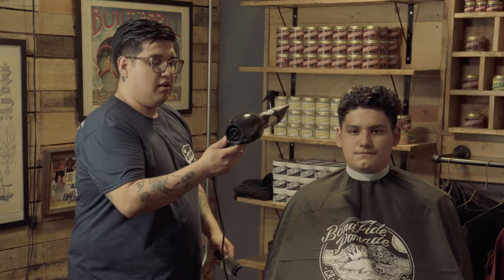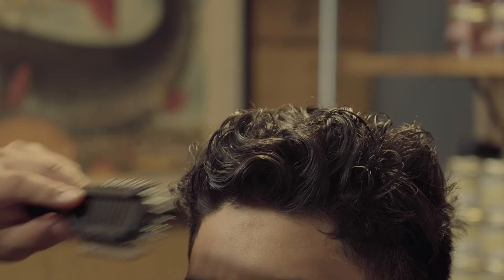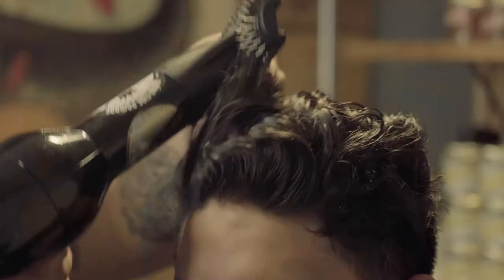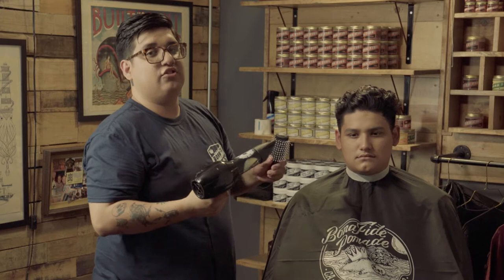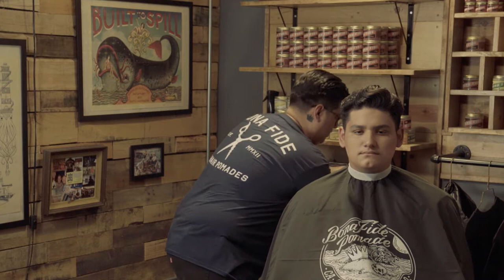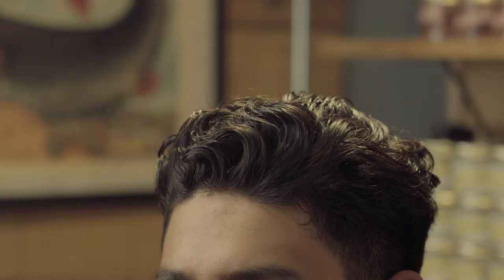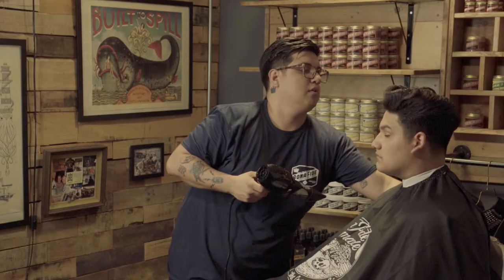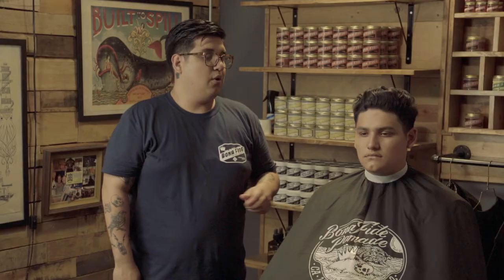How to Apply Texture Spray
In this video we demonstrate our recommended directions for use for our Texture Spray.  Our Texture Spray is designed to give you hair root lift and volume, allowing you maximum control as a pre-styler or a stand alone product!

Camera Operator - Jesse Rangel
Gaffer - Miguel Cornejo
Make-Up Artist - Marissa Renee @marissarenee_l

Big thanks to the film crew and our models for taking the time out of your schedule to film with us on a humid Saturday morning and afternoon!